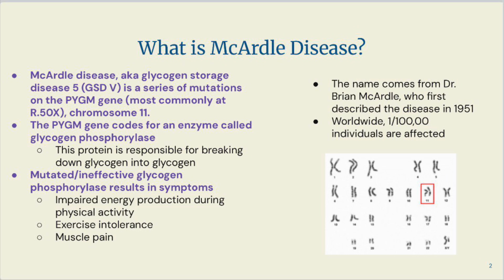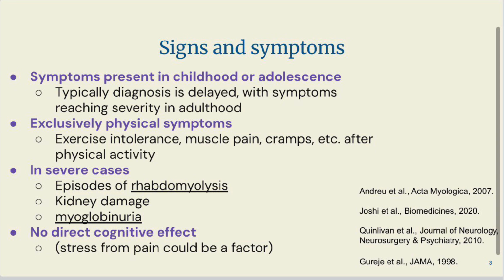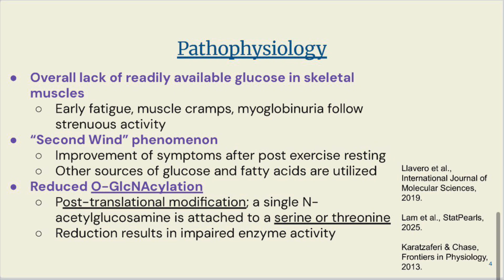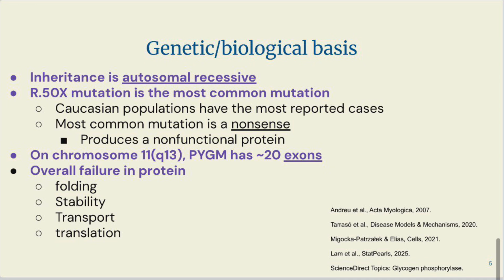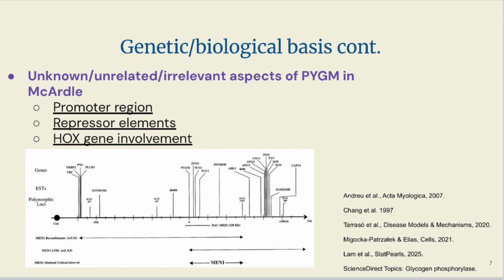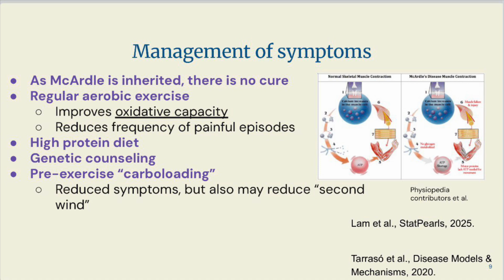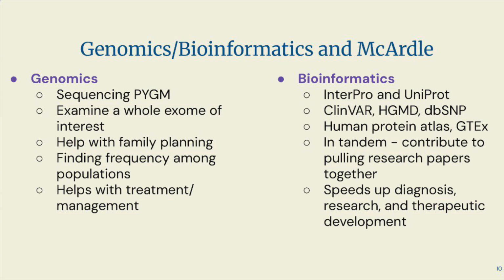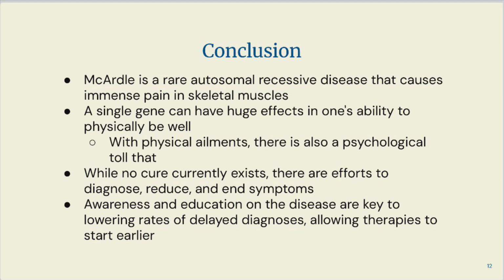McArdle disease sample IB364